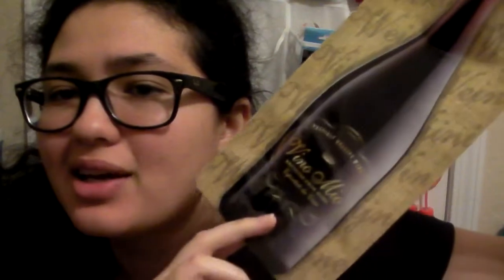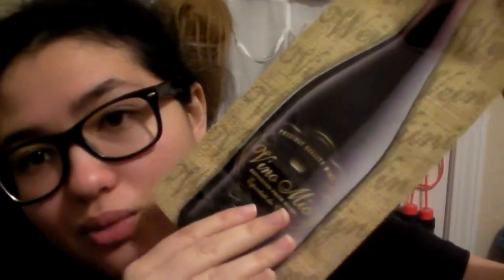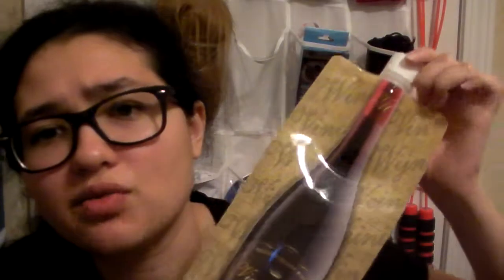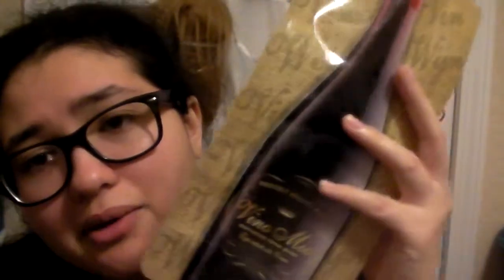Vino Mio Foldable Wine Bottle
I received this product for a heavily discounted price in exchange for my unbiased review